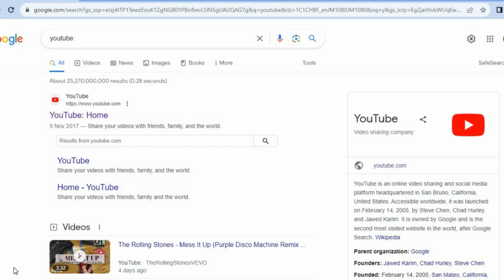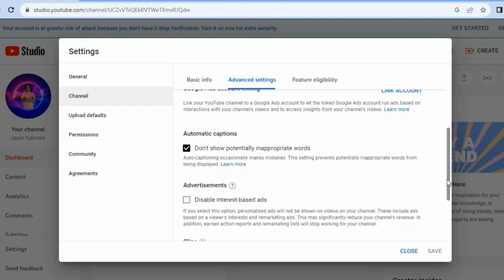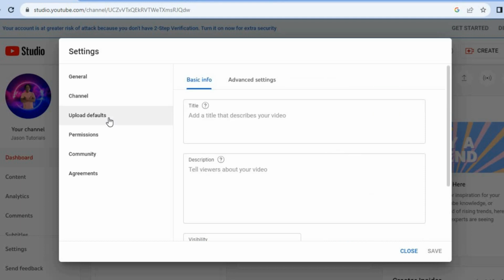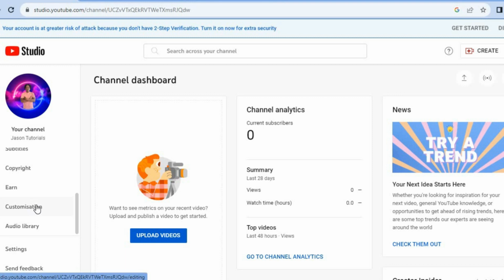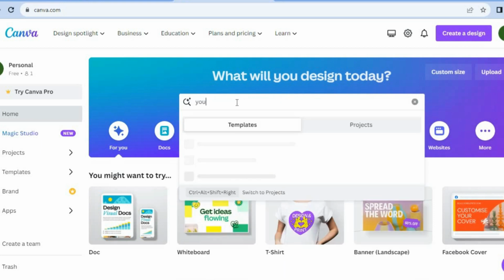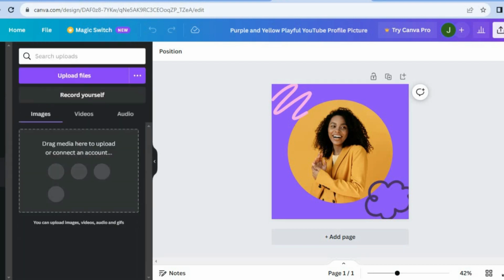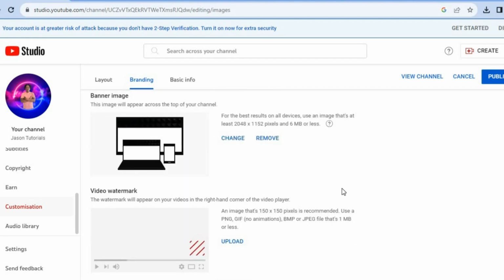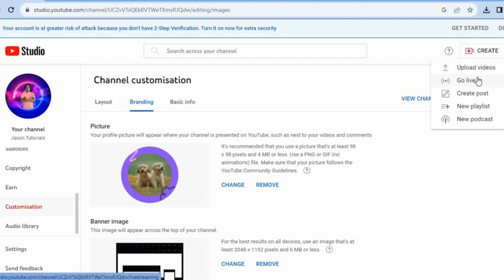HOW TO CREATE A YOUTUBE CHANNEL STEP BY STEP